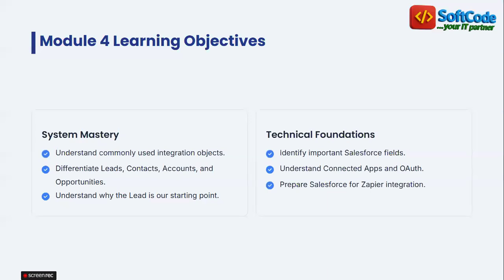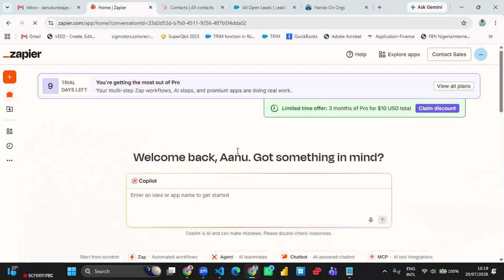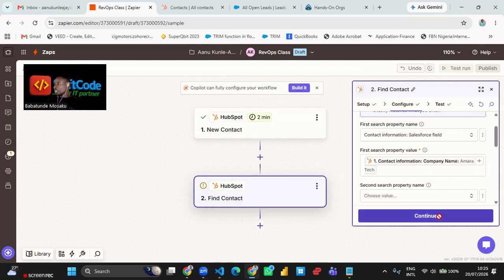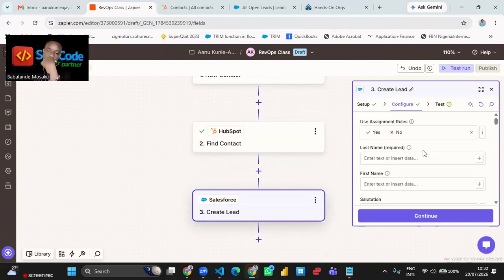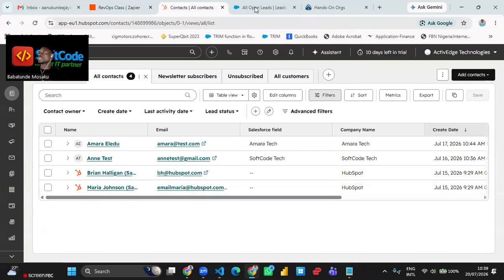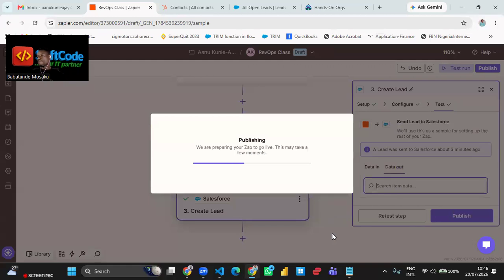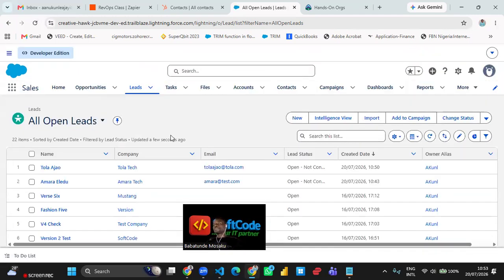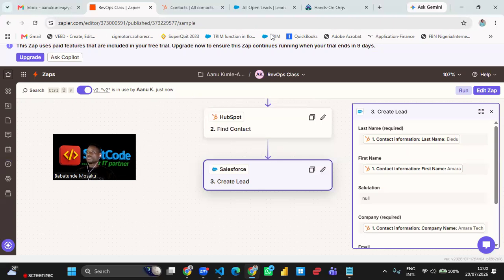How to Integrate Salesforce with HubSpot Using Zapier (No Code, Step-by-Step) Final PT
This session concludes the foundation for building real-world integrations between Salesforce and modern Revenue Operations (RevOps) tools.

In this video, you'll learn:
What Revenue Operations (RevOps) is
Why Salesforce professionals should learn RevOps
A quick introduction to HubSpot
A quick introduction to Zapier
How HubSpot, Zapier, and Salesforce work together
Our first attempt at integrating HubSpot → Salesforce

One of the best parts? No coding is required!

Throughout this training series, we'll explore practical integrations between Salesforce and popular GTM tools such as:

HubSpot
Zapier
Google Sheets
Airtable
Shopify
Zendesk
And more!